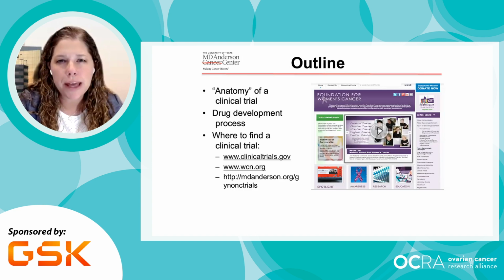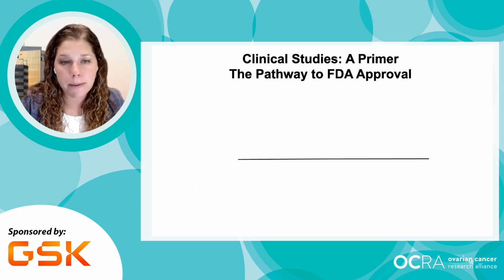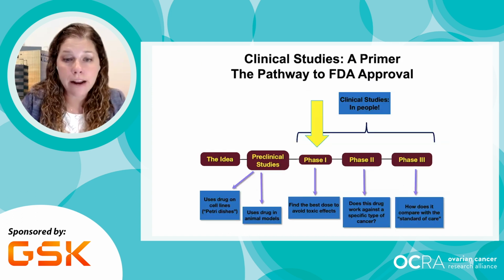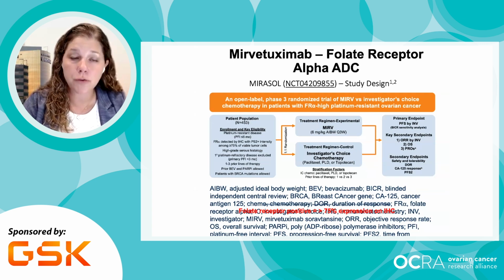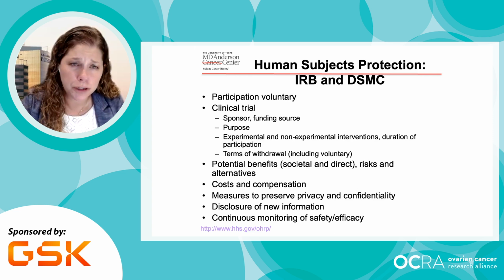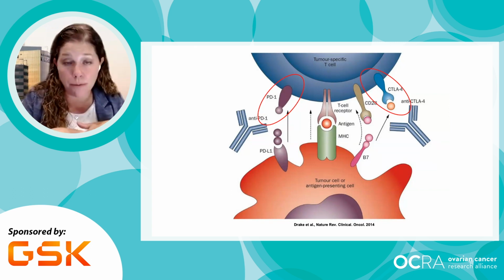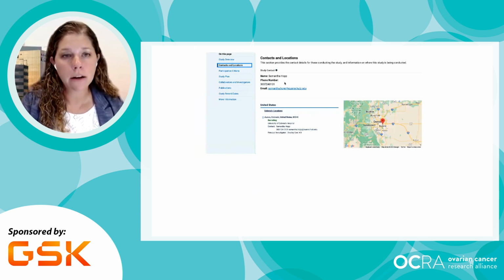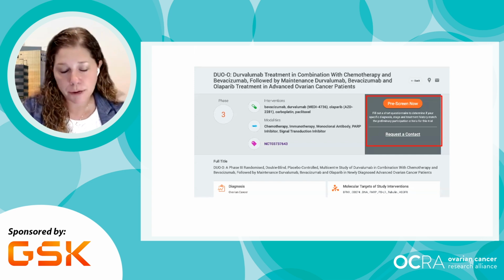Clinical Trials 101 (2023)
Clinical trials are a critical way to advance science, and for cancer patients to access the most cutting-edge care. At the same time, patients and family members have a lot of questions about clinical trials—how they work, when to consider trials, and pros and cons.

In this video from our National Conference, Dr. Shannon Westin of MD Anderson Cancer Center answers common questions about clinical trials.